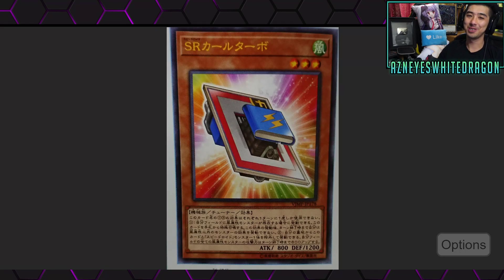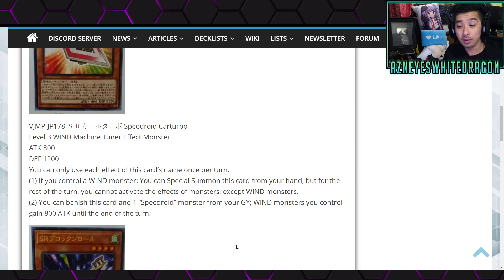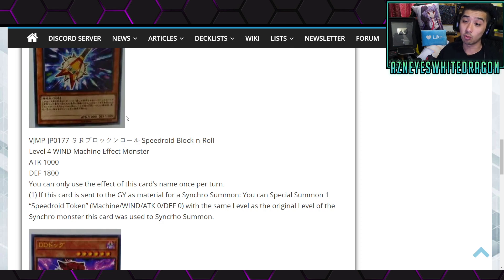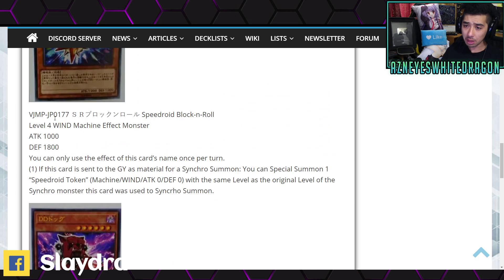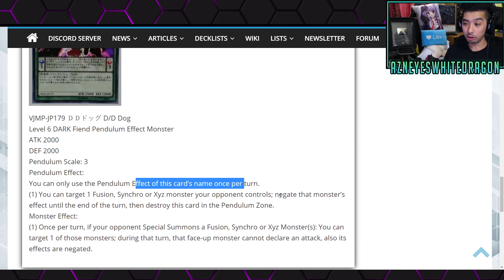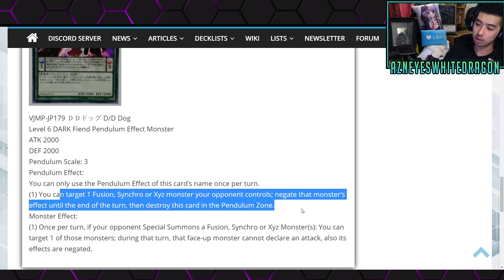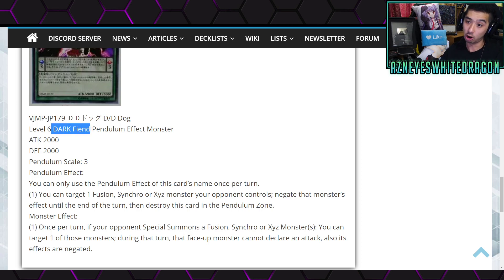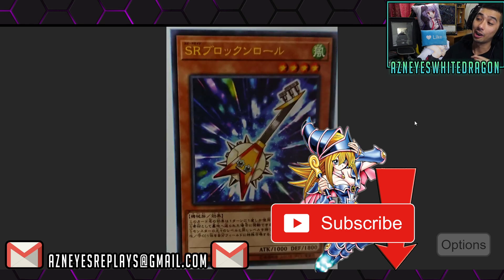New YuGioh Cards 2020 New Speedroid New D/D Support Yugioh Vjump 2020 Cards